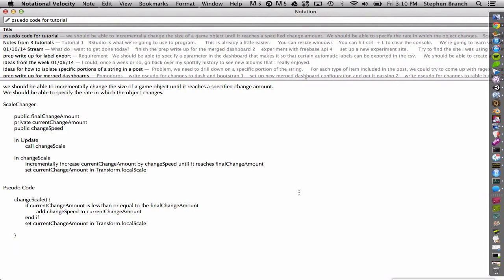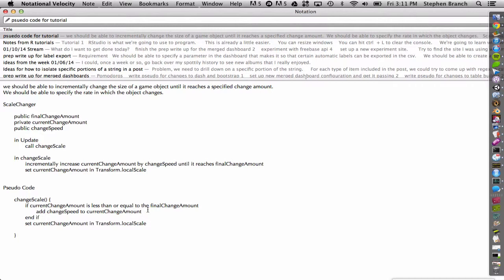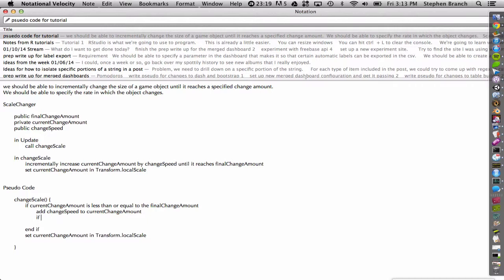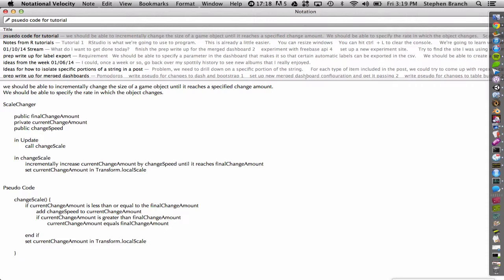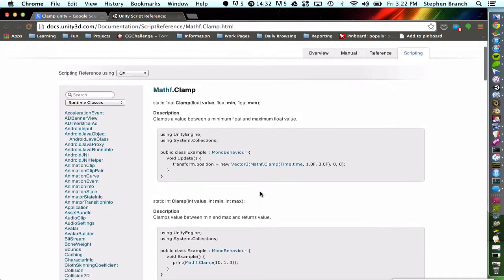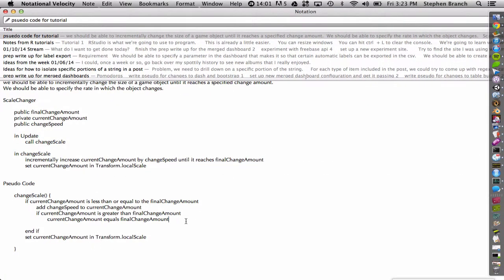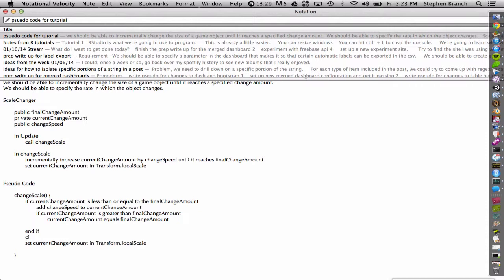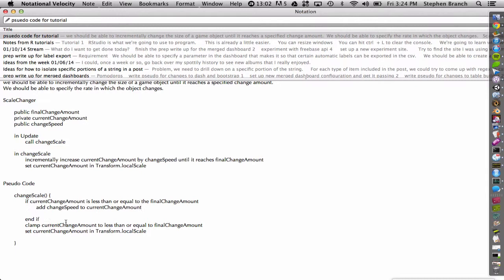Scripting Mechanical Objects in Unity #10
In this tutorial, we put the finish touches on our pseudo and resolve a couple final issues